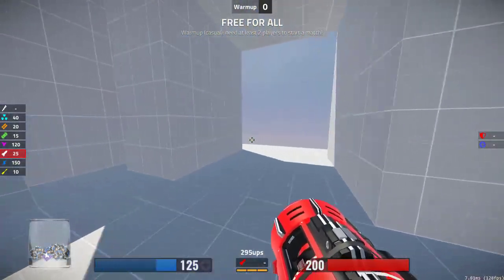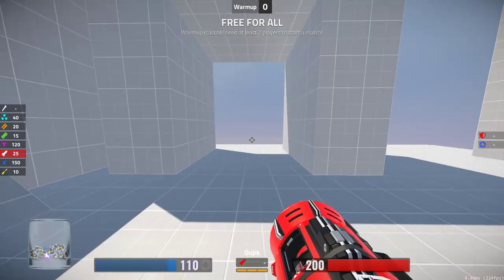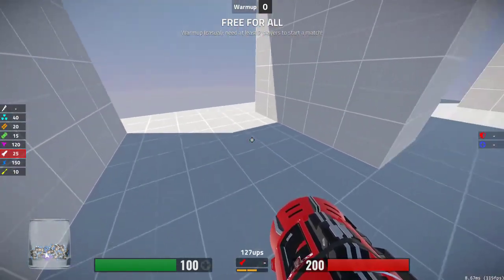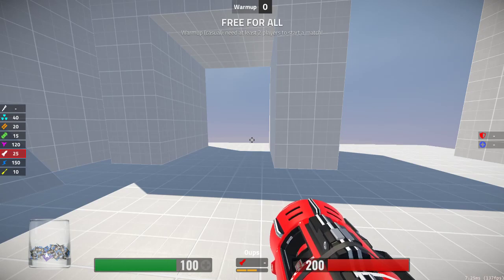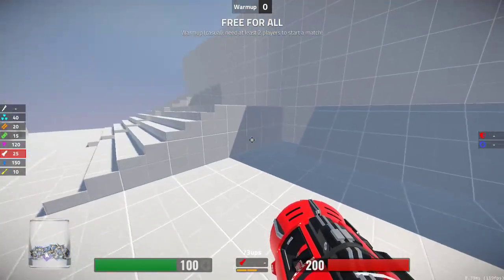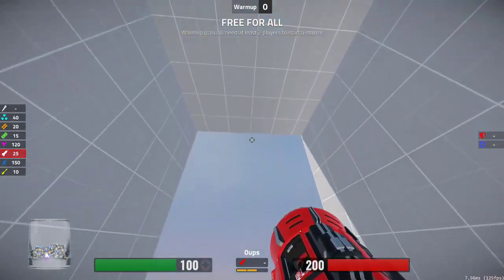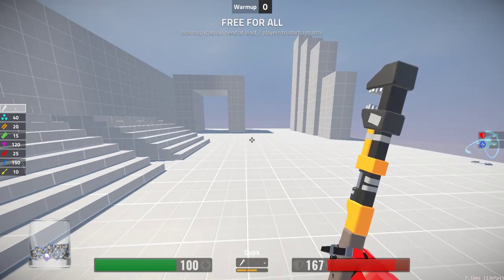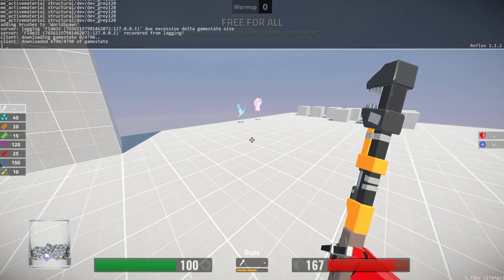Reflex Arena - Level Design Fundamentals - Mapping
A little bit of info to get new mappers up and running.